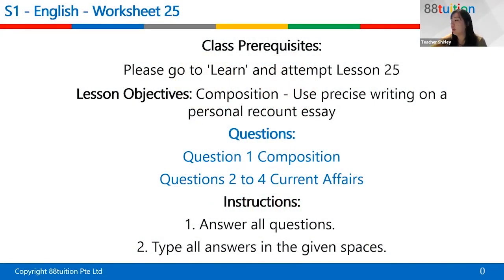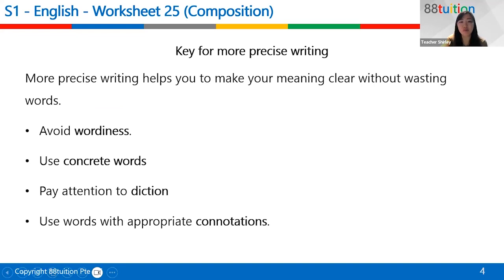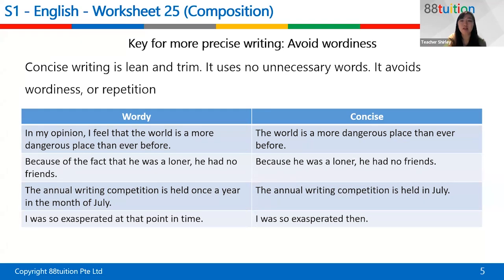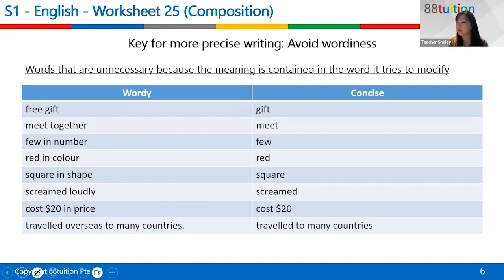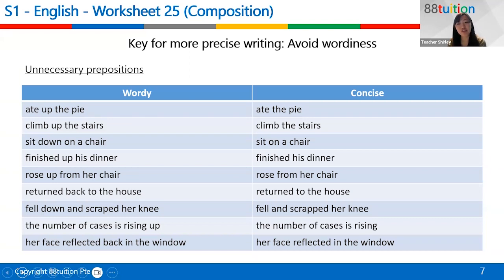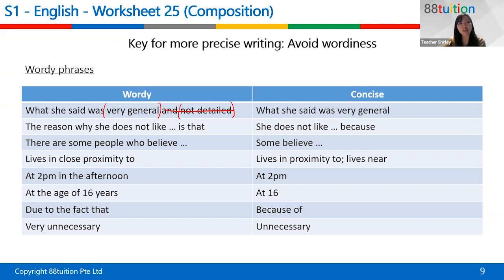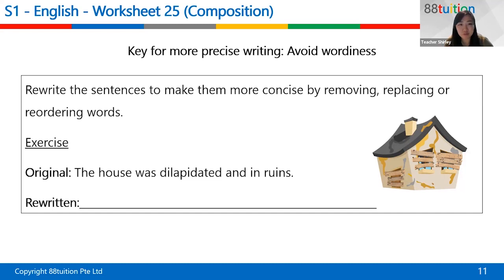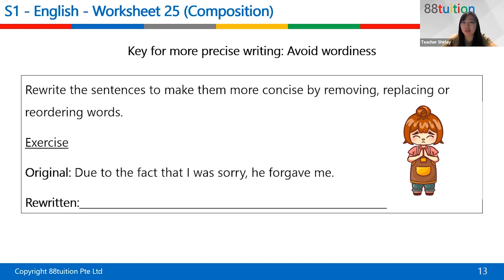S1 - Group G - English - Tutorial 25